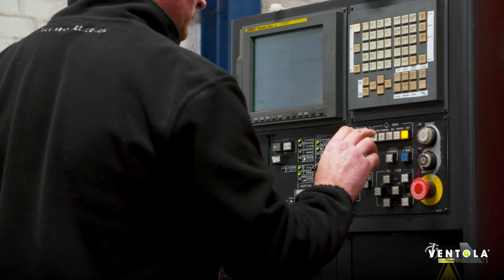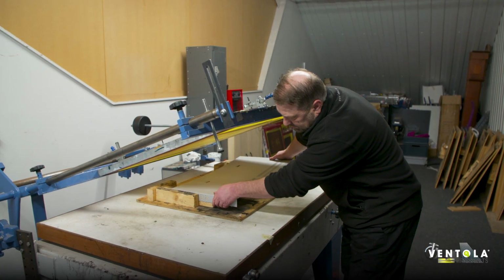Ventola Projects Limited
Welcome to Ventola Projects Ltd, based in the heart of the Midlands UK.
We specialise in the manufacture of LED lighting, Displays, the supply of Experiential Technology solutions, Audio / Video and specialist Installation services.

We also have distributors based in the USA, EU, Middle East (GCC) and Australia.

or call :

- (UK, EU & Australia) : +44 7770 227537

- (Middle East - GCC) : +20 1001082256